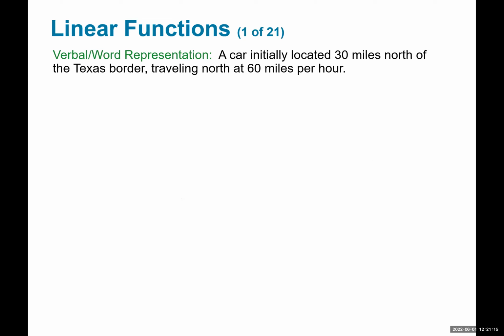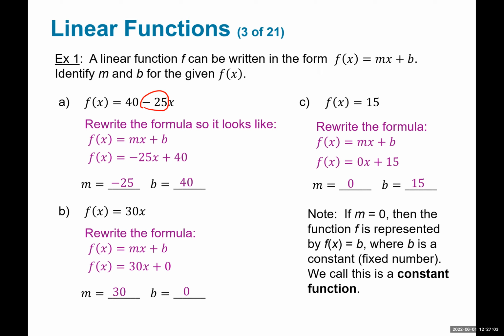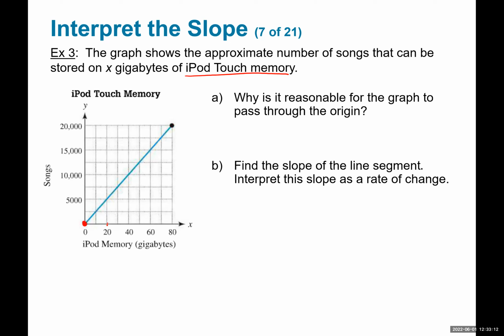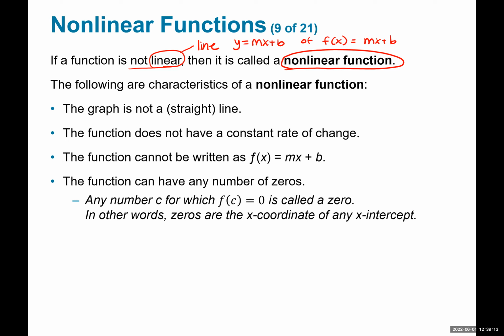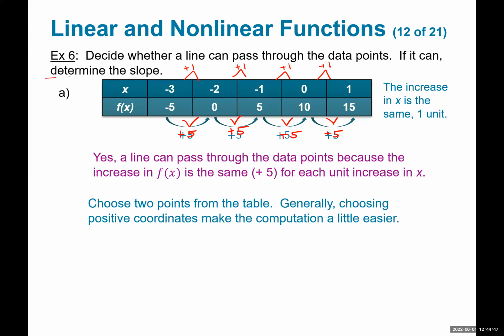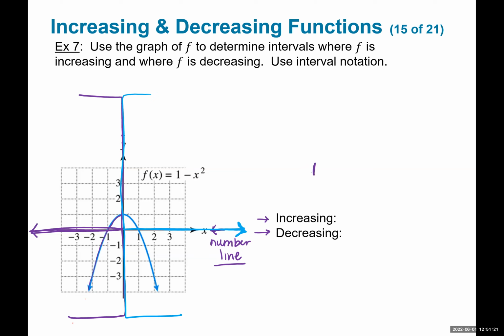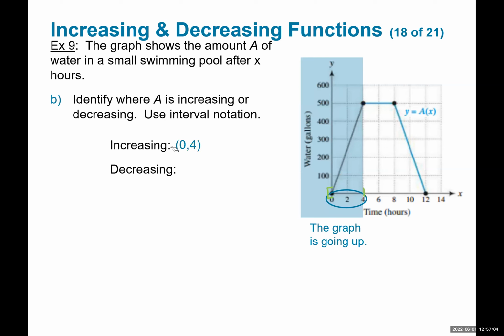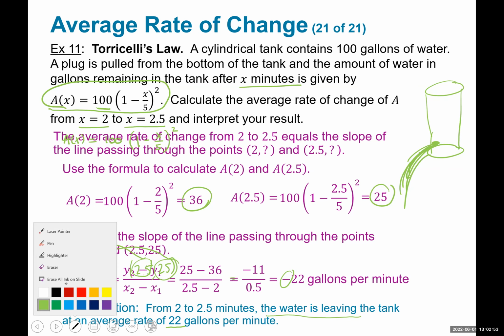Section 1.4 Flipped Classroom